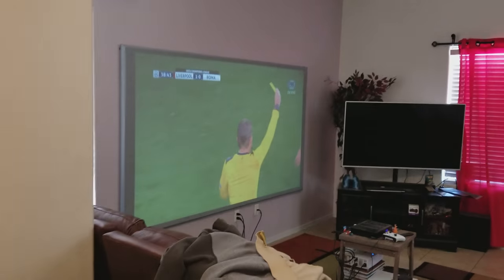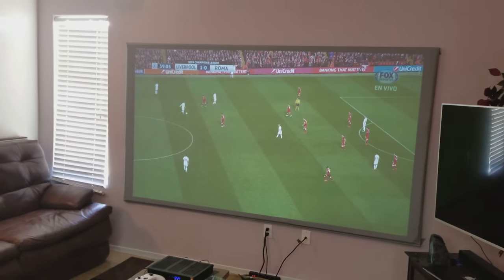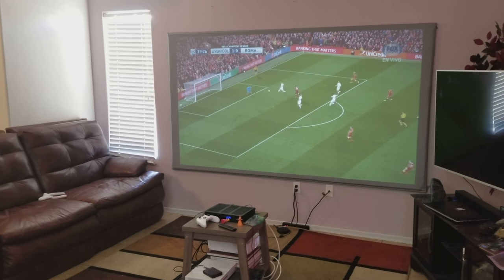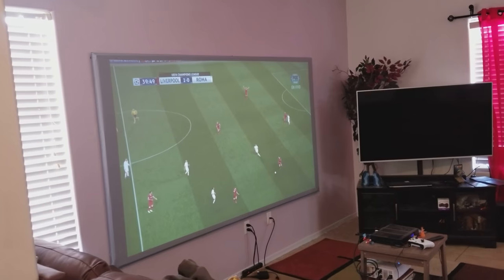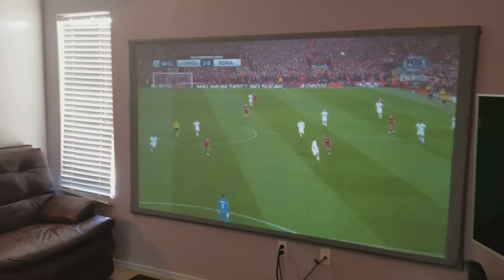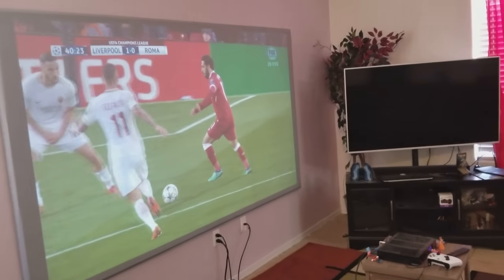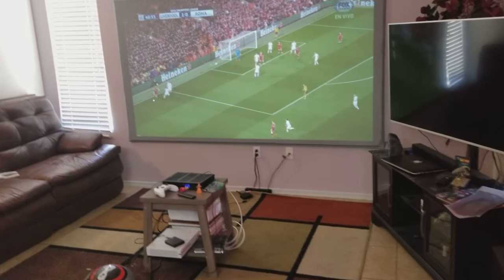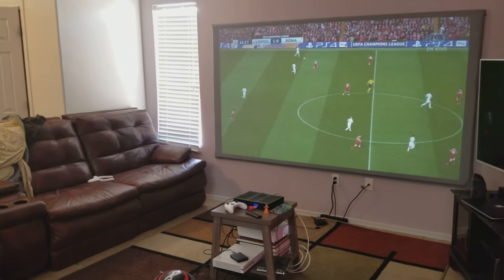Proof that Cheap mix does make a difference with good mid projector Optoma GT1080Darbee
I made my own paint mix lots of metallic paint and pigments crystals. Optoma GT1080Darbee is mid projector that has good contrast. To be honest the projector is most important. How dark you can go will depent how many lumens you have.